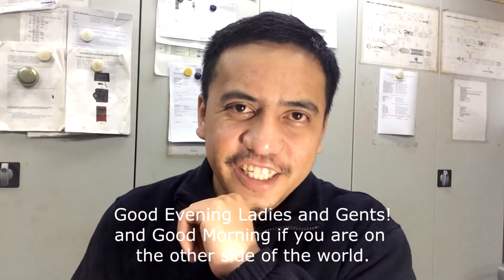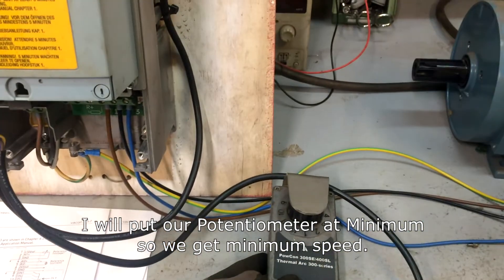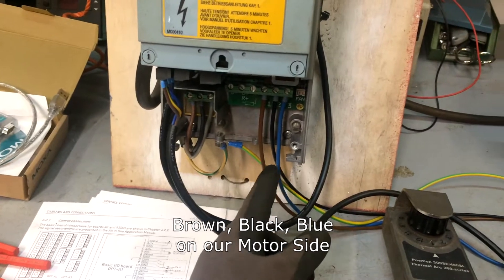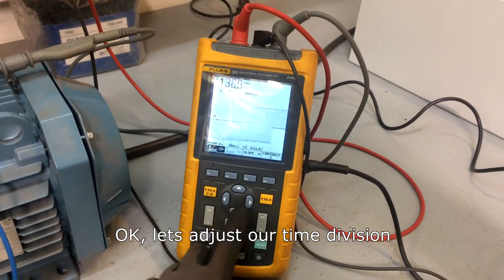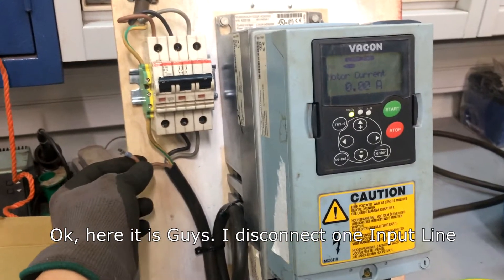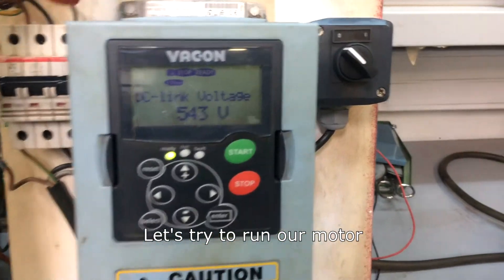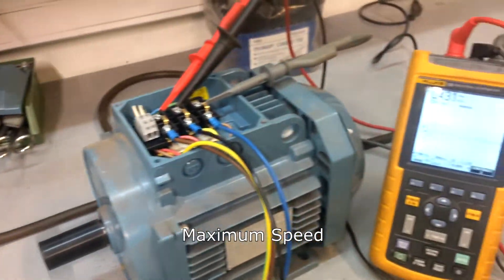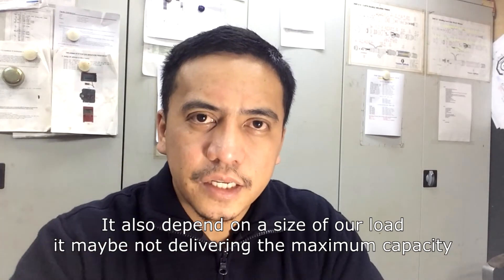Is a 3 Phase VFD will run in Single Phase Input Supply?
3 Phase Motor will run only with 3 Phase Supply Line.
How about a 3 phase Variable Frequency Drive, Will it Run
in a Single Phase Supply Line?